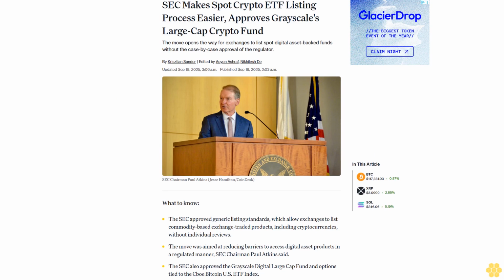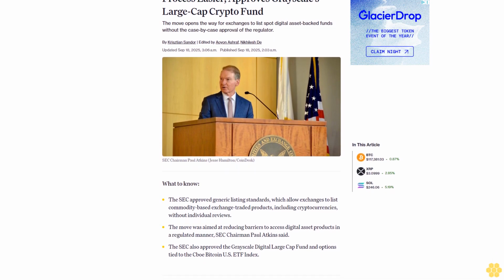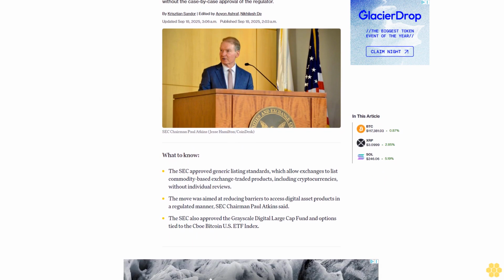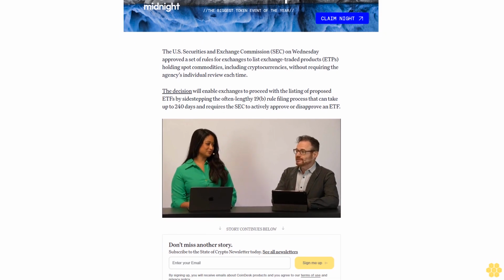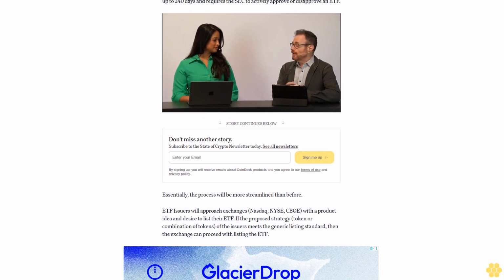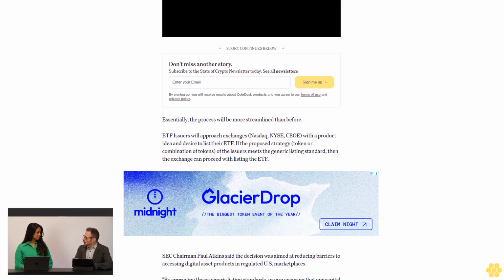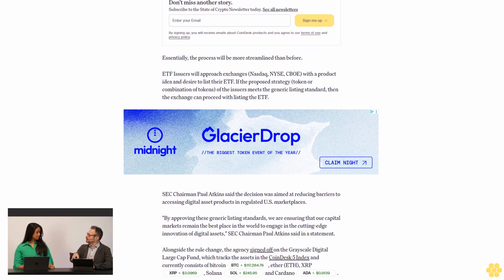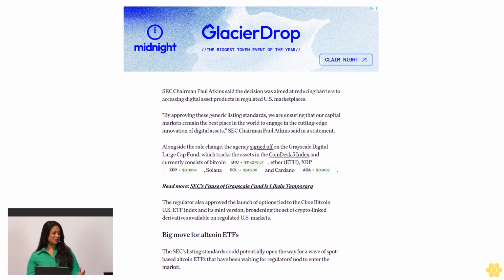SEC Makes Spot Crypto ETF Listing Process Easier, Approves Grayscale's Large-Cap Crypto Fund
The move opens the way for exchanges to list spot digital asset-backed funds without the case-by-case approval of the regulator.
The U.S. Securities and Exchange Commission (SEC) on Wednesday approved a set of rules for exchanges to list exchange-traded products (ETPs) holding spot commodities, including cryptocurrencies, without requiring the agency’s individual review each time.
The decision will enable exchanges to proceed with the listing of proposed ETFs by sidestepping the often-lengthy 19(b) rule filing process that can take up to 240 days and requires the SEC to actively approve or disapprove an ETF.
Essentially, the process will be more streamlined than before.
ETF Issuers will approach exchanges (Nasdaq, NYSE, CBOE) with a product idea and desire to list their ETF. If the proposed strategy (token or combination of tokens) of the issuers meets the generic listing standard, then the exchange can proceed with listing the ETF.
SEC Chairman Paul Atkins said the decision was aimed at reducing barriers to accessing digital asset products in regulated U.S. marketplaces.
"By approving these generic listing standards, we are ensuring that our capital markets remain the best place in the world to engage in the cutting-edge innovation of digital assets," SEC Chairman Paul Atkins said in a statement.
Alongside the rule change, the agency signed off on the Grayscale Digital Large Cap Fund, which tracks the assets in the CoinDesk 5 Index and currently consists of bitcoin BTC$117,307.58, ether (ETH), XRP XRP$3.0956, Solana SOL$245.79 and Cardano ADA$0.9127.
The regulator also approved the launch of options tied to the Cboe Bitcoin U.S. ETF Index and its mini version, broadening the set of crypto-linked derivatives available on regulated U.S. markets.
The SEC's listing standards could potentially open the way for a wave of spot-based altcoin ETFs that have been waiting for regulators' nod to enter the market.
"This is the crypto ETP framework we've been waiting for," James Seyffart, ETF research analyst at Bloomberg Intelligence, said in an X post. "Get ready for a wave of spot crypto ETP launches in coming weeks and months."
Echoing this sentiment, Kristin Smith, the President of Solana Policy Institute, said, "We are incredibly encouraged by tonight's news: the SEC continues to promote the rule of law by setting clear rules of the road for US businesses and to take positive steps to allow American investors to safely access digital assets."
"These new generic listing standards are a net-positive for U.S. investors, markets, and digital asset innovation. Excited for the next wave of crypto adoption!," she added.
UPDATE (Sept. 8, 12:05 UTC): Corrects 270 days to 240 days and clarifies the process of approval.
crypto bitcoin ethereum cryptocurrency news blockchain litecoin cryptonews cryptonewstoday cryptoworld cryptonewstoday ***NOT FINANCIAL, LEGAL, OR TAX ADVICE! JUST OPINION! I AM NOT AN EXPERT! I DO NOT GUARANTEE A PARTICULAR OUTCOME I HAVE NO INSIDE KNOWLEDGE! YOU NEED TO DO YOUR OWN RESEARCH AND MAKE YOUR OWN DECISIONS! THIS IS JUST ENTERTAINMENT!